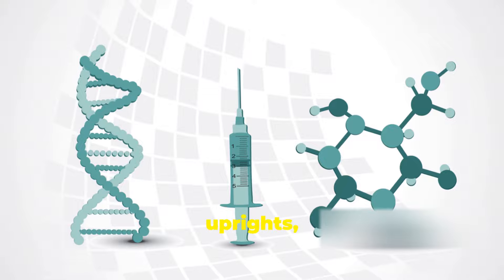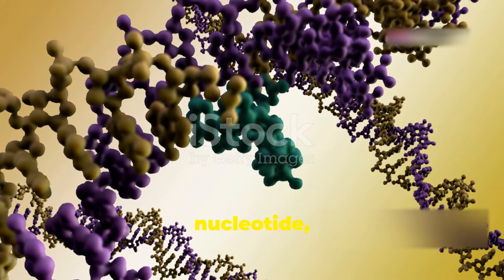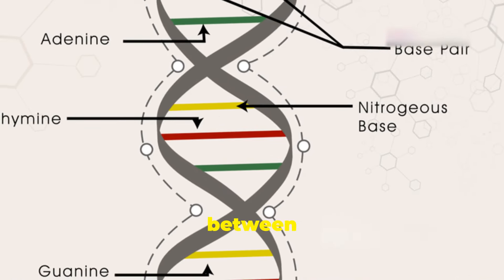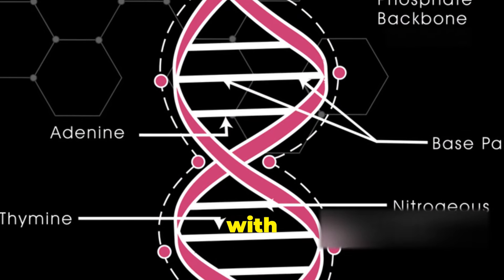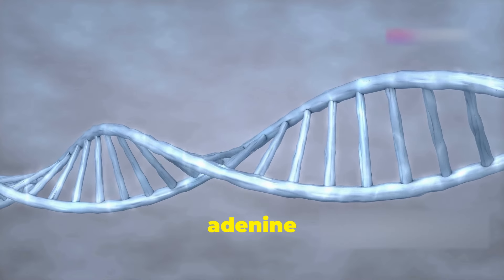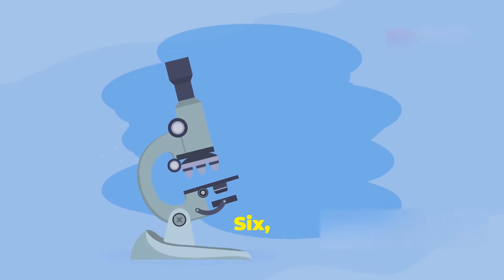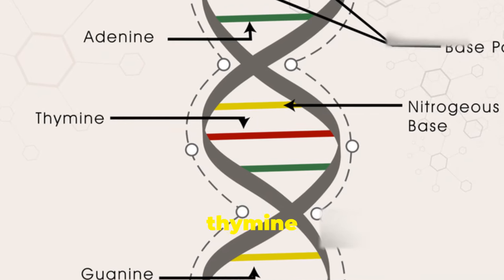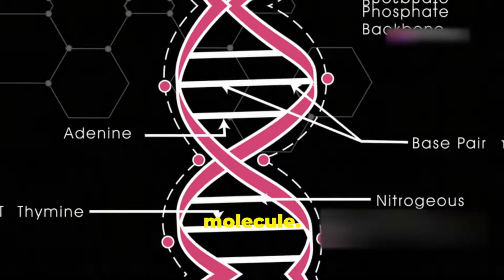Chapter 15 Inheritance | Genetics|Structure of dna | Role of genes in protein synthesis class 10 bio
00:00:00 Introduction to Inherited Traits

00:00:16 Mendelian Inheritance

00:00:34 Definition of Genetics

00:00:53 Role of Genes to Control Inheritance of Characters

00:01:38 Chromosomes and Genes

00:02:18 Chromatin Material

00:03:07 Gene and Allele

00:03:54 Nucleic Acids

00:04:18 Types of Nucleic Acid

00:04:31 Structure of Nucleotide

00:05:08 Structure of DNA

00:06:23 Ribonucleic Acid (RNA)

00:06:38 Types of RNA

00:07:04 Role of Genes in Protein Synthesis

00:07:33 Transcription

00:08:06 Translation

Give us feedback about the video
your feedback means a lot to us.
Science_Official_Channel
 👍likes
💬 Comments
 🔄 Shares
And Subcribtions